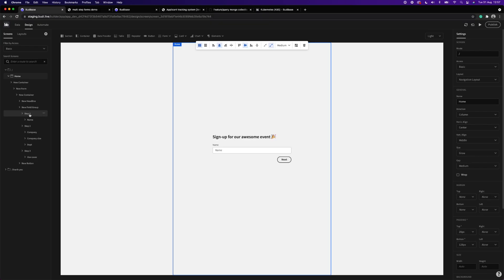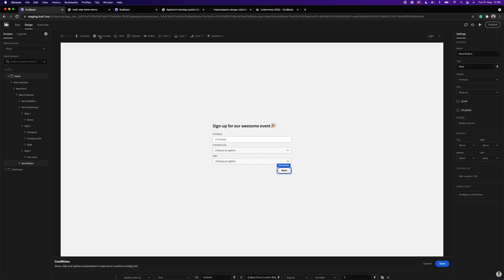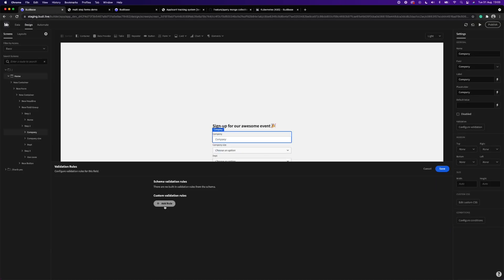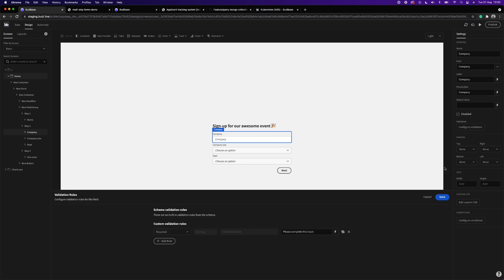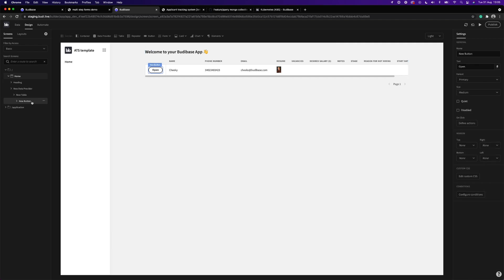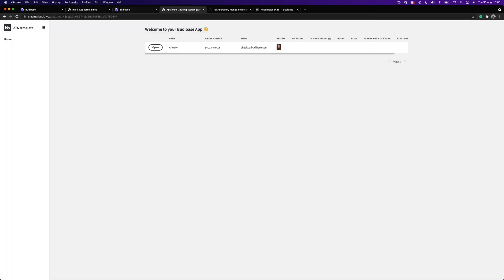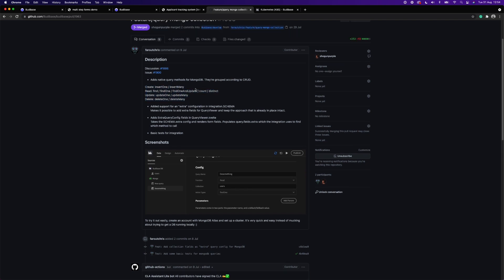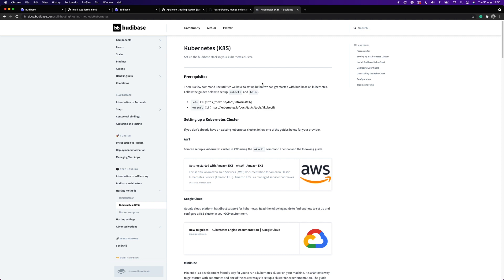Budibase August Release - Multi-step forms, K8s support, and in-app modals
August release - Forms for every scenario and Kubernetes support!

The August release increases the power and flexibility of forms within Budibase. And, I’m pleased to announce, the team has delivered what I believe is a best-in-class form experience. One that’s flexible, beautiful and dynamic! There’s a number of other incredible enhancements, so please read on.

Multi-step forms
Budibase now supports multi-step forms and wizard workflows with the new Form Step component and actions. Model complex workflows complete with form step validation with our new flexible form building experience.

Custom form validation
Users now have total control over form validation. You can set up a whole host of form validation rules - including regex support and some built in validations common with form based apps. Provide custom validation messages for each of your conditions for total validation control and tailored user feedback.

Dynamic form options
Take total control over your form options. Load form options from API calls, and even hard code your own.

New and improved MongoDB connector (Community Contribution)
The MongoDB connector has been improved to support all the high level API methods of the node mongoDB connector. Operators such as find, findOne, count, distinct, aggregate, insertMany, and lots more, are now supported. Thanks to faroutchris for this PR  🥳:

Kubernetes support
Budibase now supports a Kubernetes based deployment. You can use our helm chart to deploy Budibase directly into your kubernetes cluster.

Open screens in modal
Previous to this feature, you had to open a new screen to edit a record. This was a tedious process for quick analysis and making small changes.
With this new feature, you can now open a record in a modal in your application. This means you do not have to route to a completely separate page when navigating to another screen. Powerful for editing workflows and much more. Implementing this new feature in your apps is as simple as clicking a checkbox.

Multi-select
We've also added a new multi-select data type, a multi-select component, and autocomplete functionality.